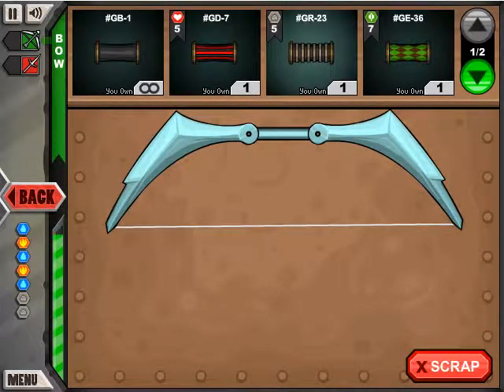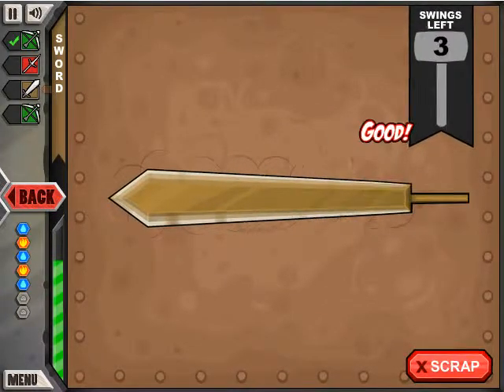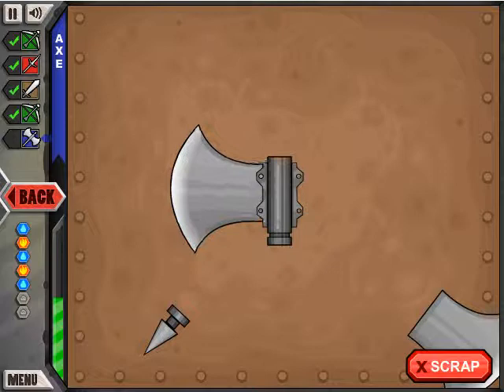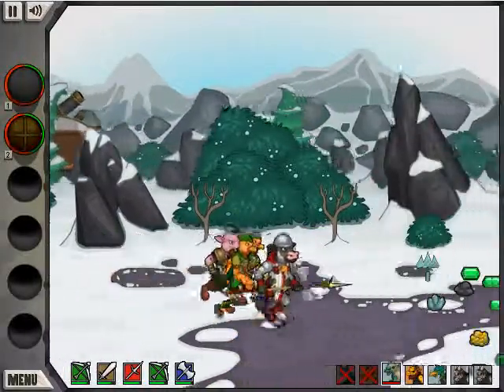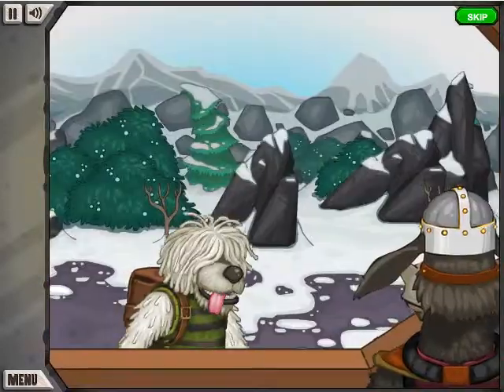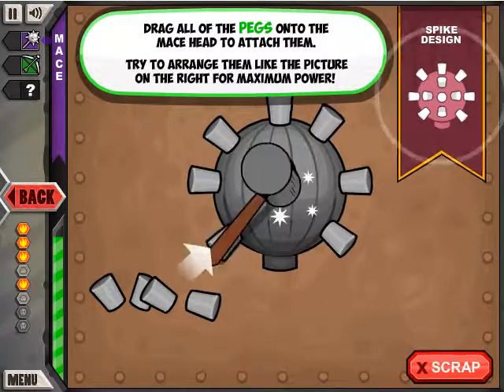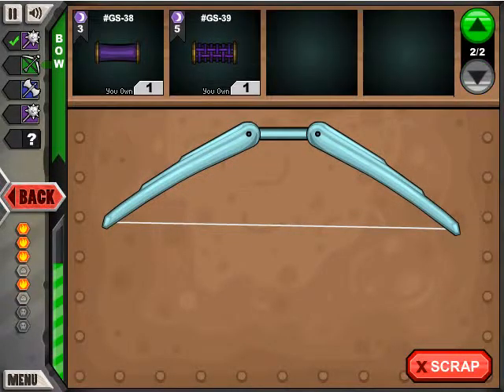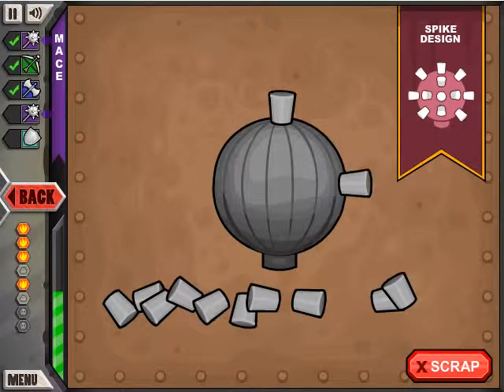Jacksmith with Commentary Part 9 - Epic Weapon Design WIN